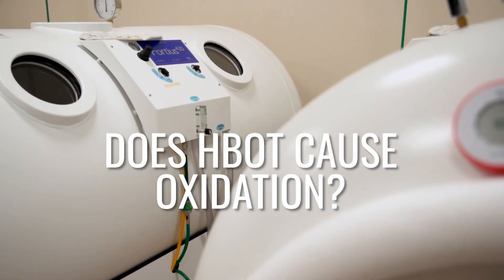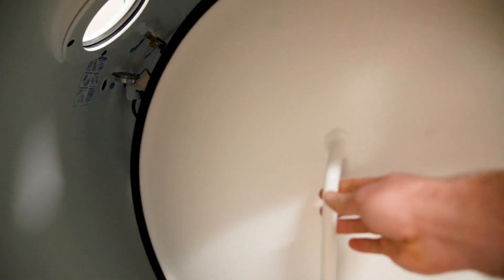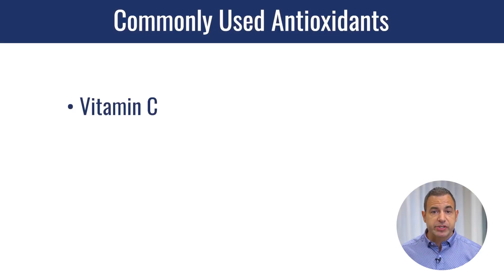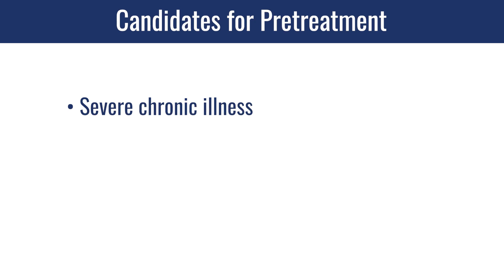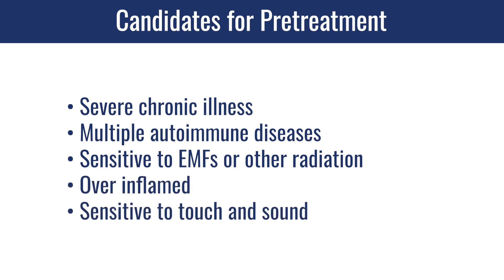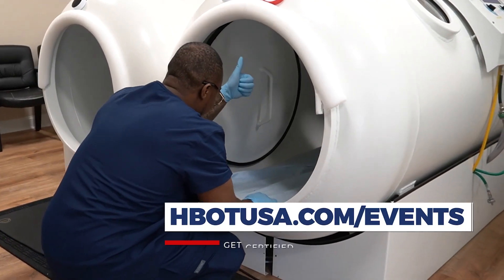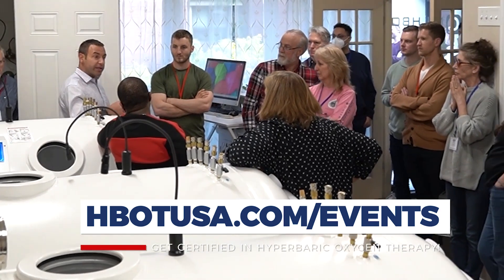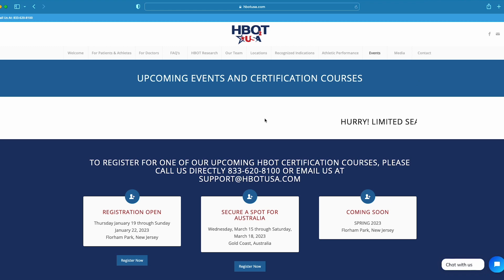When To Use Antioxidants With Hyperbaric Oxygen Therapy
Watch this video to know WHEN to use antioxidants with HBOT.

Does a hyperbaric chamber cause oxidation?

Yes.

Isn’t oxidation a bad thing?

Not always.

There are reasons why we use oxidation to create a certain type of signaling within the body that can be very beneficial.

BUT, you or your patients may be sensitive to oxidation due to a number of factors, and in those cases it may make sense to pretreat with antioxidants to help them tolerate their hyperbaric oxygen therapy treatments (especially in the beginning).

In this video we’ll discuss who we should pretreat, as well as some examples of antioxidants we use with our patients.

Check out Synergy Science’s lineup of products, including the Echo Go that was featured in this video:

Search for Fastonic Cellular Molecular Hydrogen.